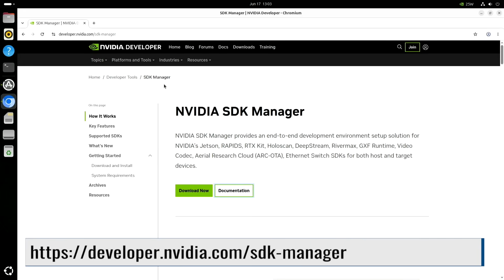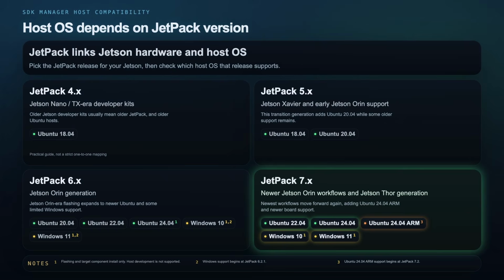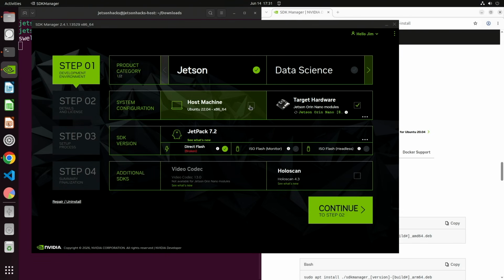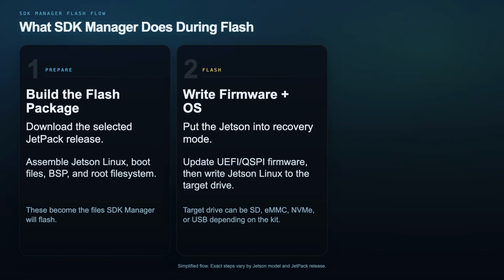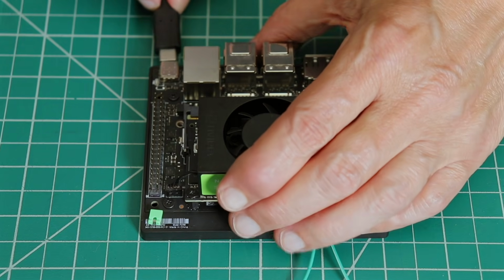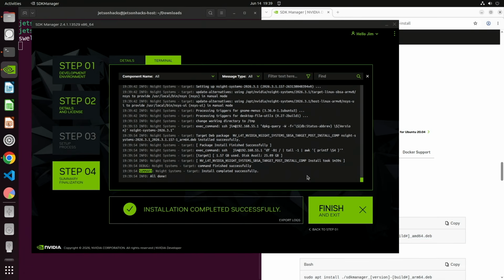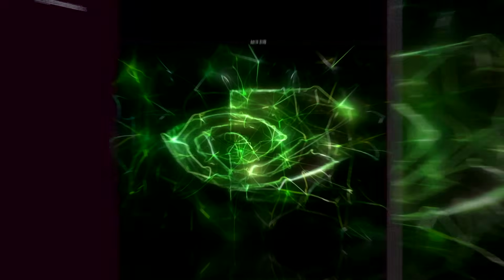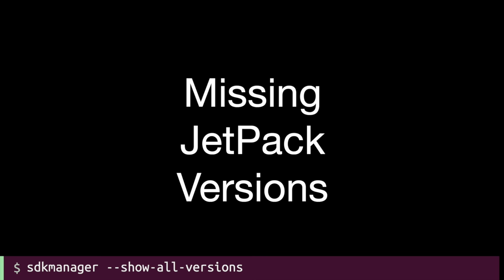NVIDIA SDK Manager Tutorial: Flash Jetson and Install JetPackSDK Manager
NVIDIA SDK Manager is the official tool for flashing Jetson developer kits and installing JetPack components.
In this video, we walk through using SDK Manager to flash a Jetson and install Jetson Linux and JetPack libraries such as CUDA, cuDNN, and TensorRT. SDK Manager handles several steps for you: preparing the image, flashing firmware and the target storage device, and transferring the JetPack components after the system is running.

We cover:
* Installing and launching NVIDIA SDK Manager
* Selecting the Jetson target and JetPack release
* Putting the Jetson into Force Recovery Mode
* Flashing Jetson Linux
* Installing JetPack components
* Basic checks after installation

This walkthrough is intended for current Jetson developer kits, including Orin and Thor generation devices, while still showing the general SDK Manager flow used across Jetson platforms.

Disable USB Autosuspend:
echo -1 | sudo tee /sys/module/usbcore/parameters/autosuspend

00:00 Introduction
01:55 SDK Manager Installation
02:26 Run SDK Manager
02:51 Configuration
03:37 Download SDK
05:55 Force Recovery
06:59 Start flash
07:19 Install SDK Components
07:46 First Boot
08:46 Install Chromium
09:00 Set hostname
10:18 Trouble Shooting